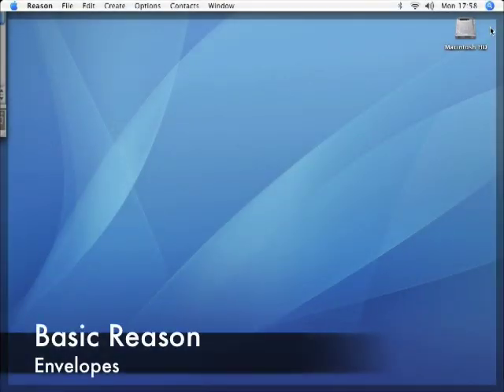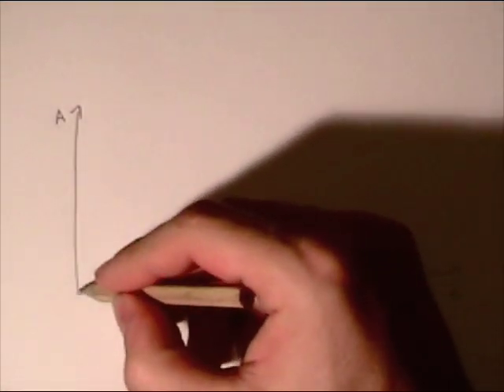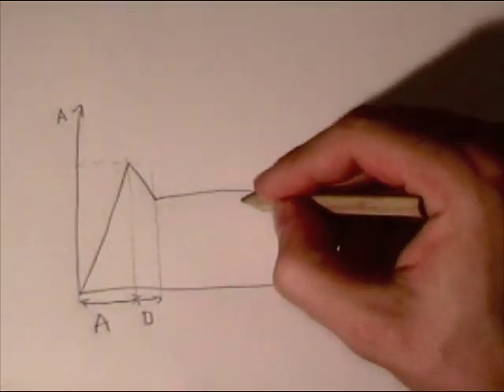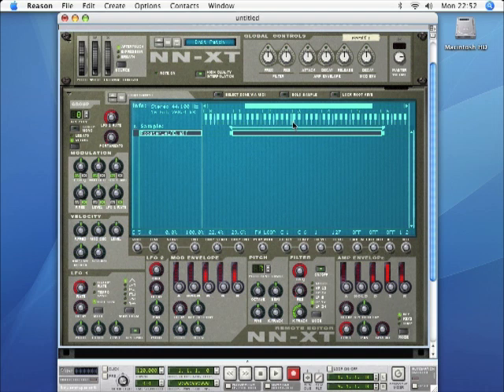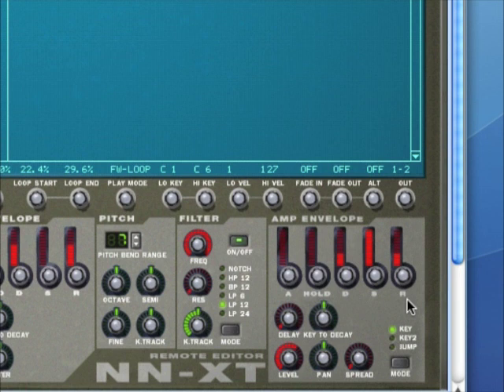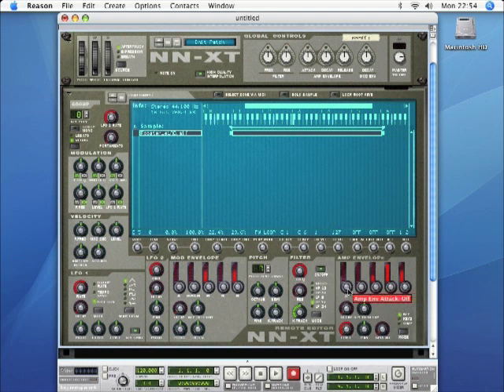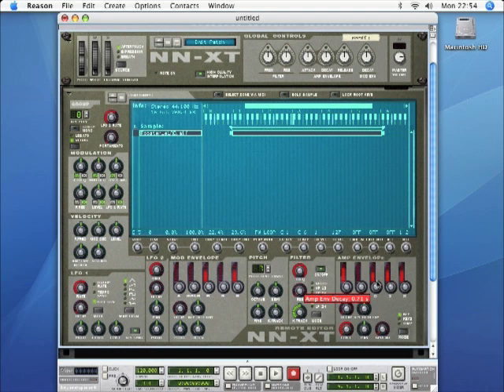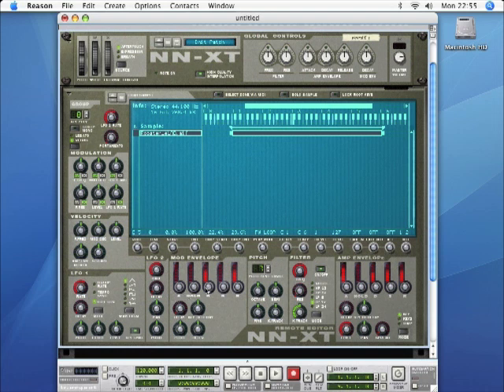Basic Reason NNXT - Envelopes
A Quick look at what envelopes are, and how they can be used for controlling amplitude and other parameters.

A key part of both sampler and synth programming, envelopes allow time based control of many parameters such as volume, pitch and filtering. Understanding them is vital to making your own sounds and patches.